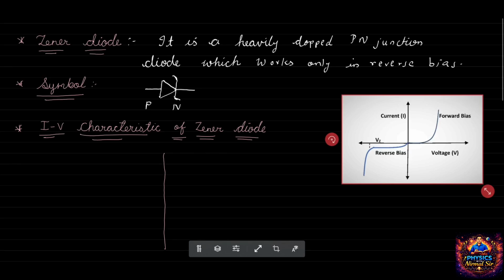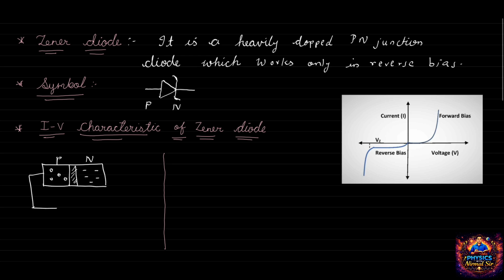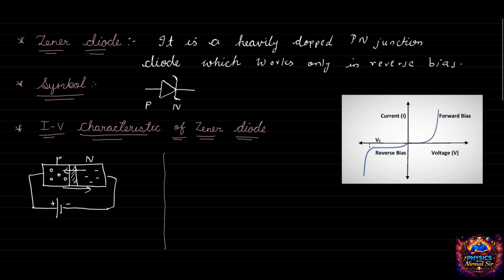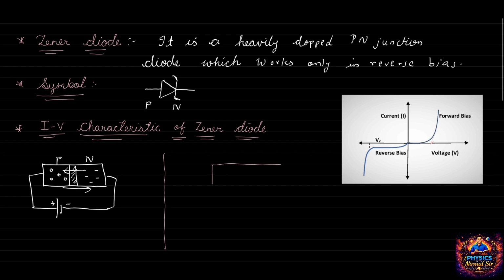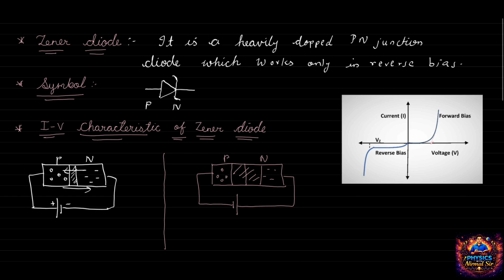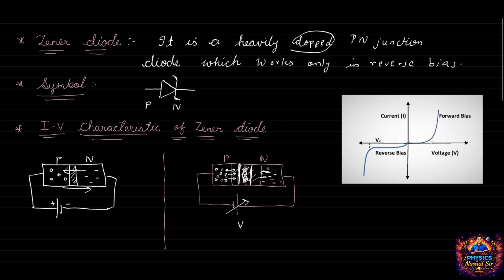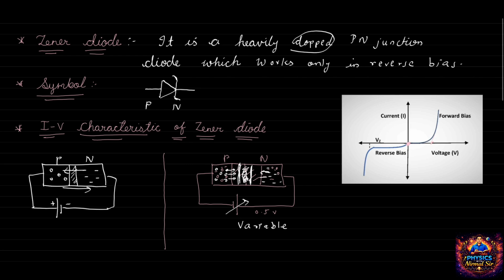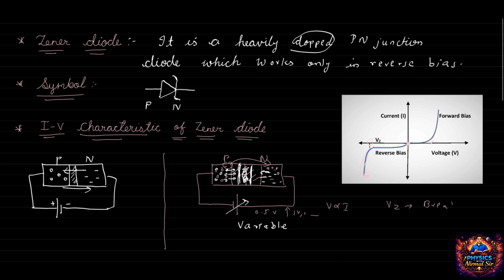Zener Diode and its I-V characteristics Class 12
Zener Diode and its I-V characteristics graph explanation